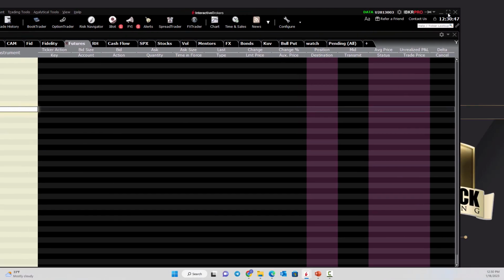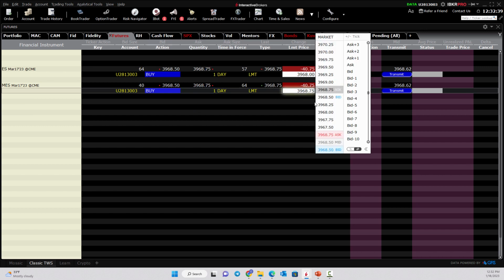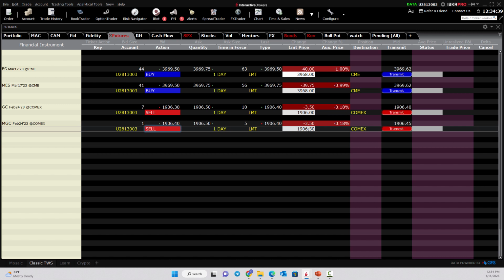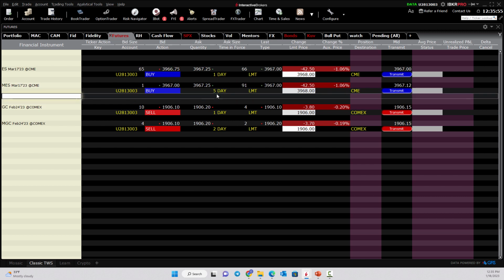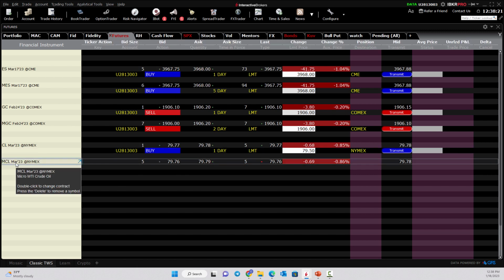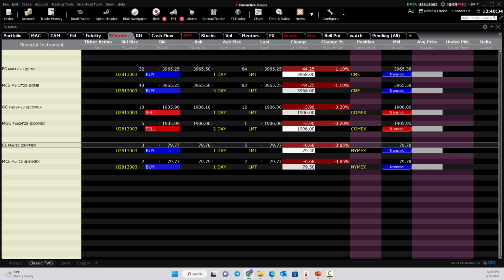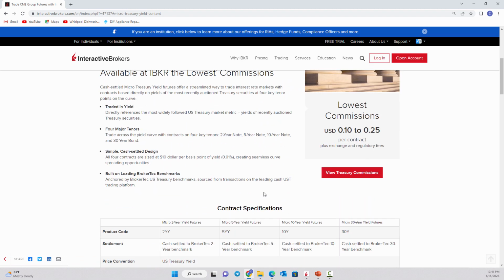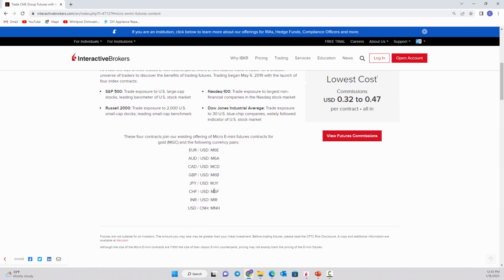Interactive Brokers TWS Platform: How to trade Micro Futures!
Do you want to learn how to trade Micro E-mini Futures on Interactive Brokers TWS platform? This video will show you how to find the micro future symbols such as Gold, Oil, the S&P 500 or any other instrument that has micro futures. It will demonstrate buy/sell orders. You'll learn to calculate multipliers and do comparisons behind the larger contracts vs the micros. Whether you're a seasoned trader or just getting started, you'll gain valuable insights on trading micro futures, enjoy!